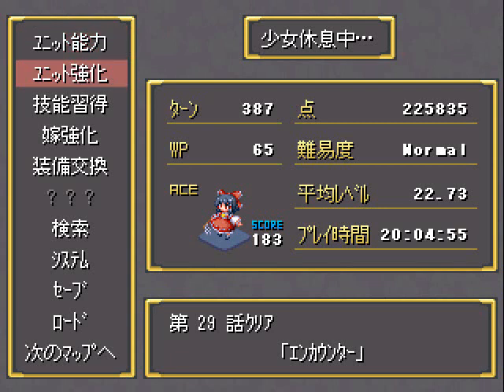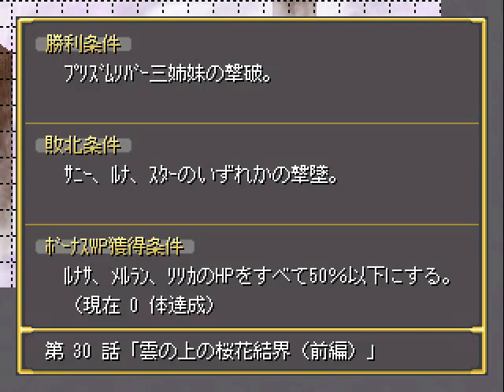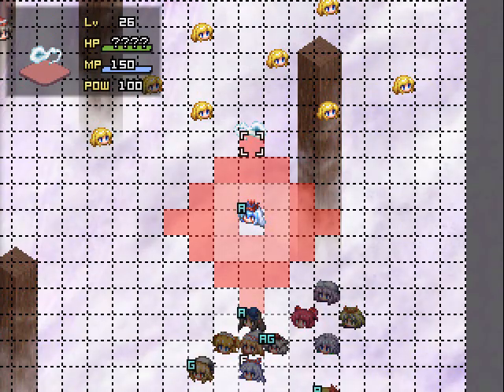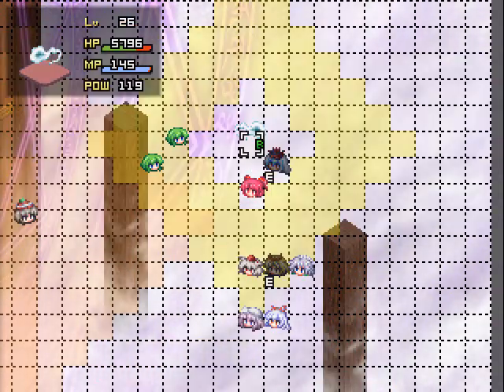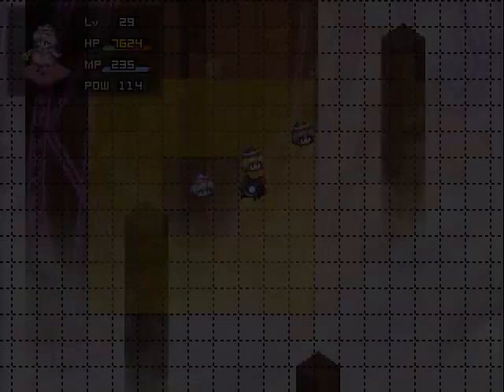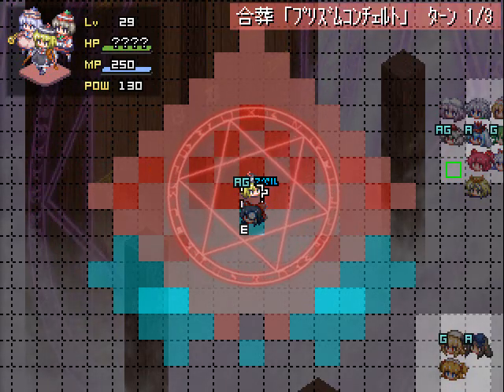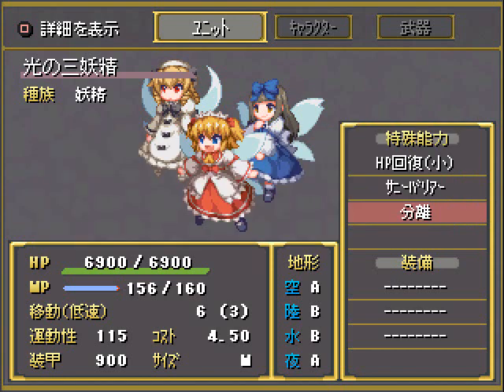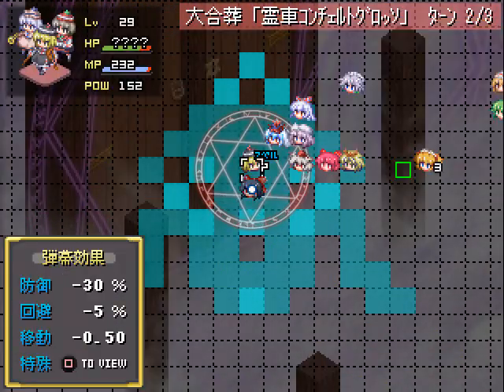Let's Play Gensou Shoujo Taisen Chapter 30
After saving Nazrin and reviving Shou from Chen, we team back up with Marisa's group in the skies near a giant door with a barrier on it.  As we're about to break that barrier, the trio musicians decided to show up to stop us.  What secrets are hidden behind that door?

Combined Prismriver's attack Skip to 3.04 time